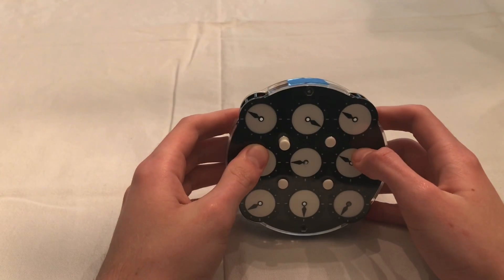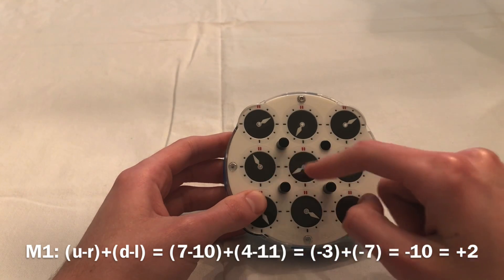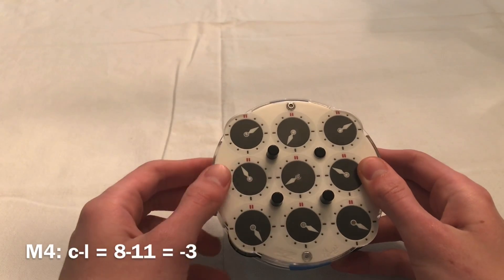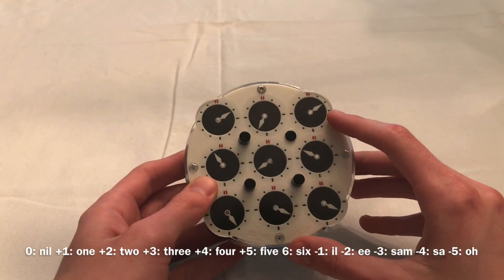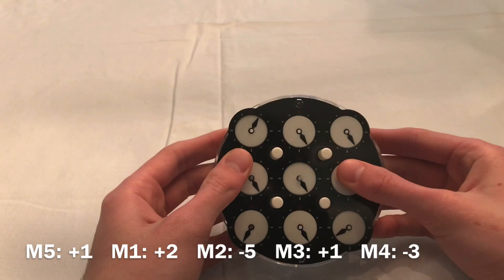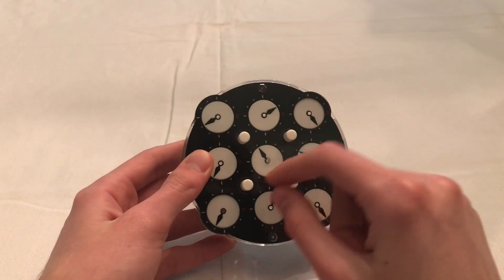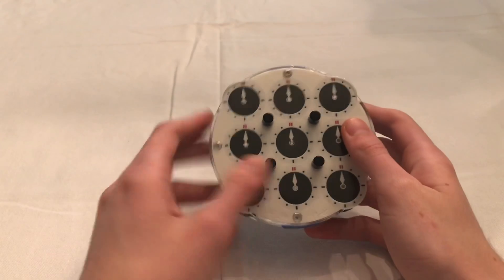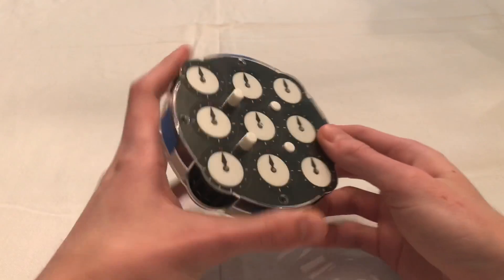Learn How to Solve a Clock No-Flip in 10 Minutes (Beginner Tutorial) - Sheerin Method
Thanks to Carter Williams for designing the thumbnail.

M1: (u-r)+(d-l) = execute on UR wheel while only L pins are up
M2: l-d = execute on UR wheel while only the UR pin is down
M3: c-u = execute on DR wheel while only the DR pin is down
M4: c-l = execute on UL wheel while only the UL pin is down
M5: r-M4 = first move on the back; execute while at least two diagonal pins are down